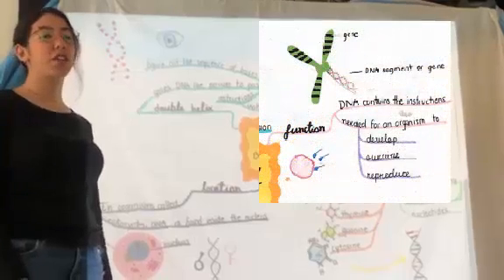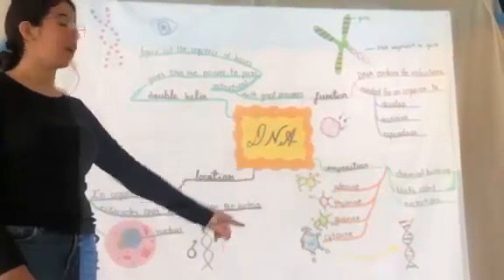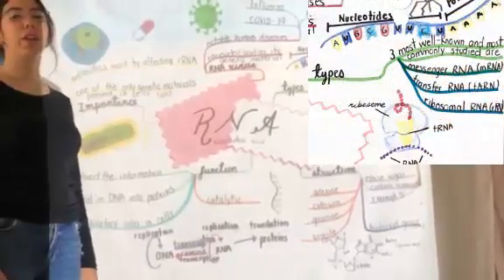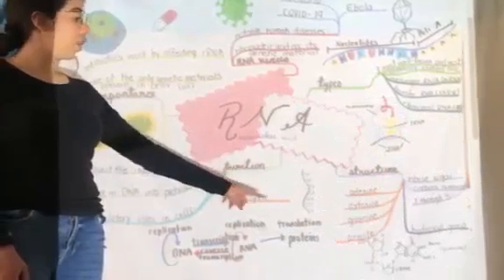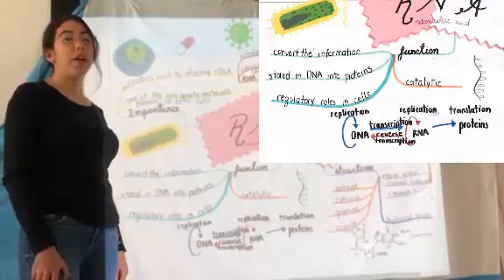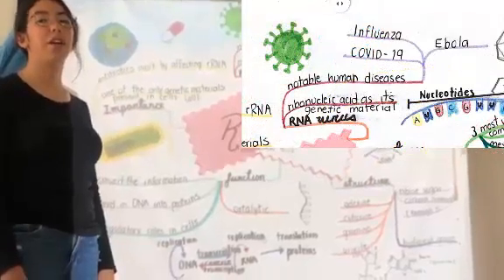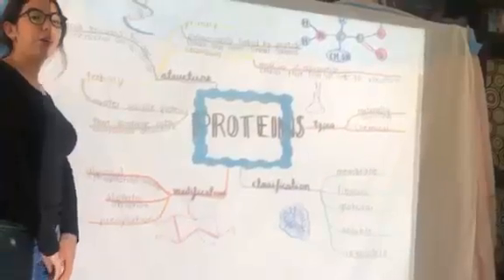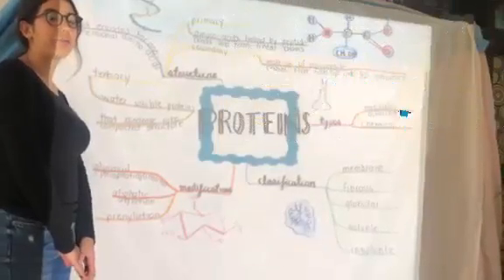DNA, RNA, PROTEINS